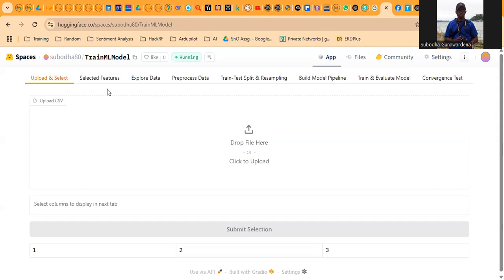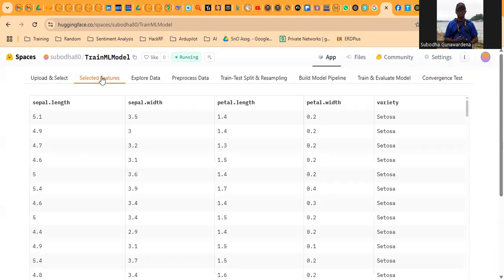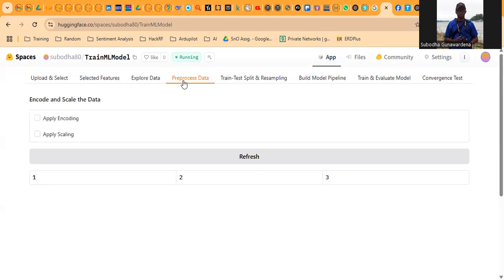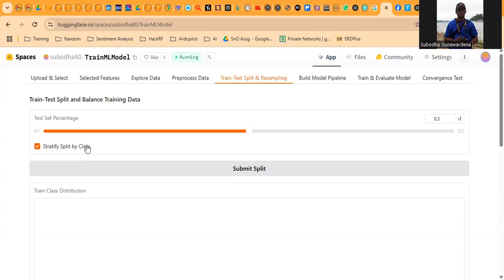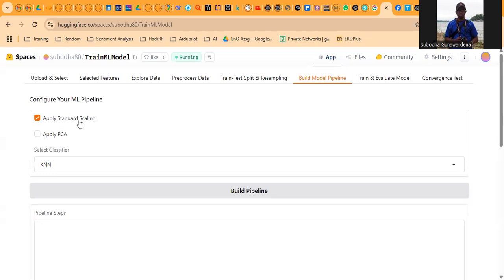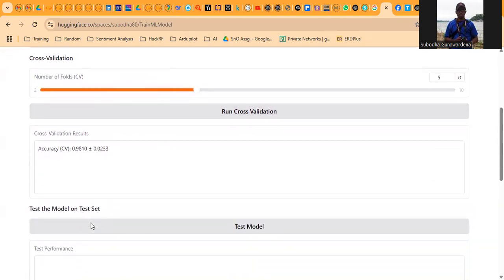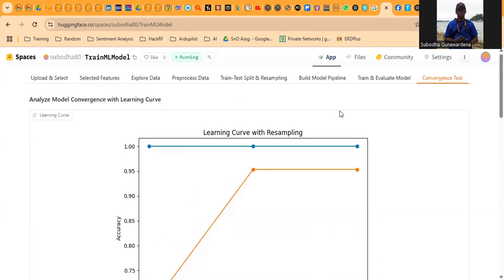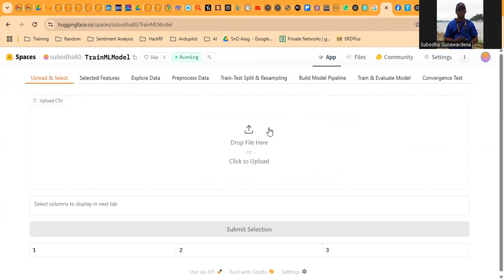Train Test and Validate ML Model Using Your Own Application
This video provides an explanation on an application you can build using huggingface spaces to train, test, and validate a ML model and download the trained model for later use.

You can edit the code and add more options as required.

One option I would suggest is to add a new tab to upload a downloaded model and use it for testing.